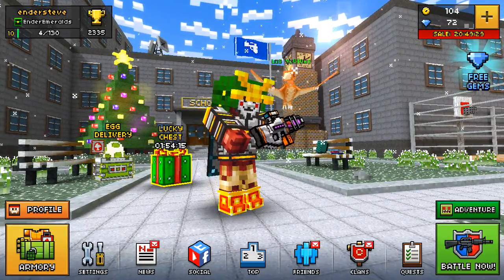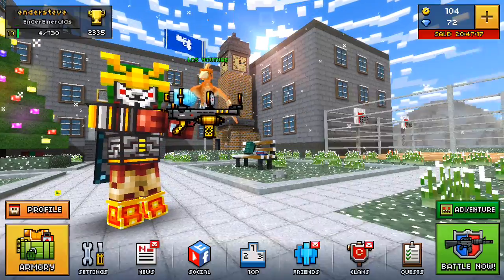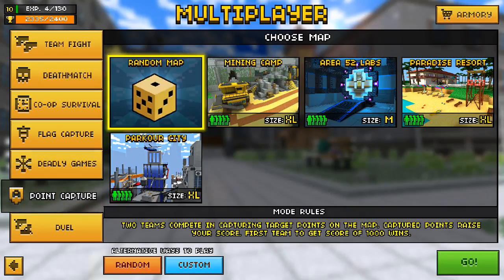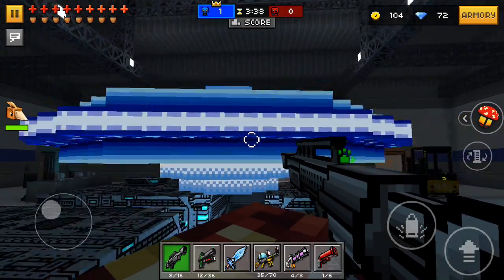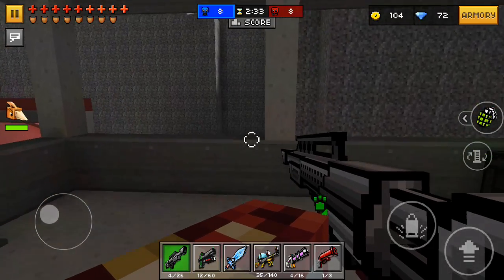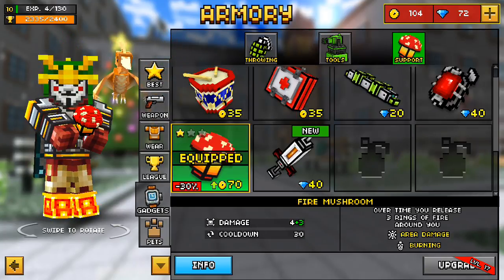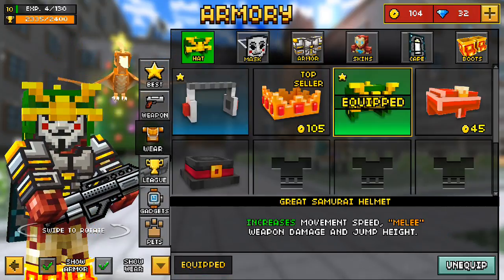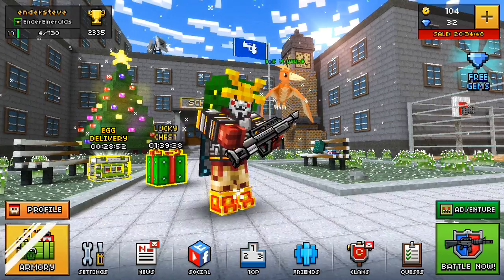ULTIMATE GUIDE to Pixel Gun 3D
Hey Guys! Today I will be showing you an ULTIMATE guide to Pixel un 3D! I hope you all enjoy!

MEHOYEEBOI!